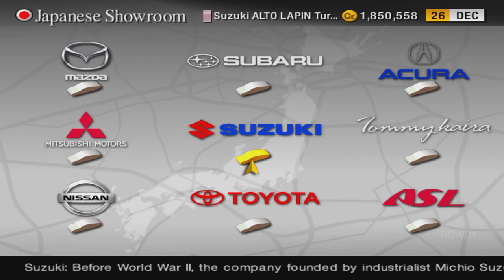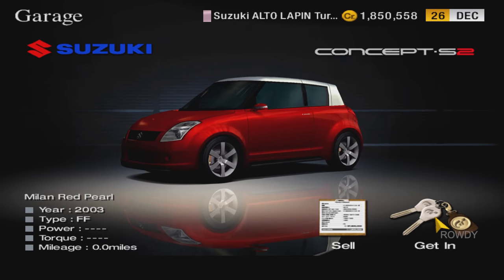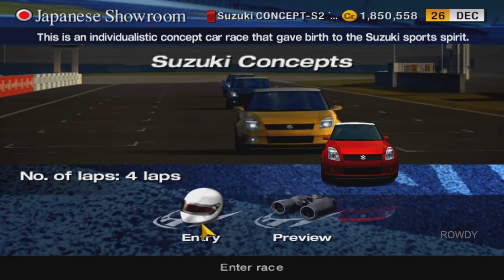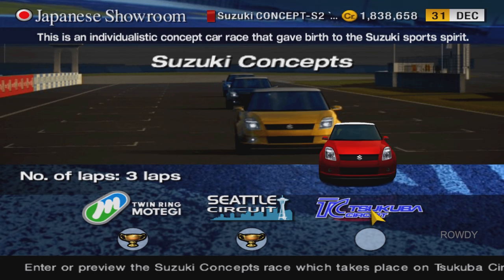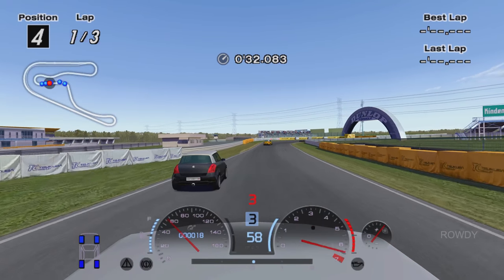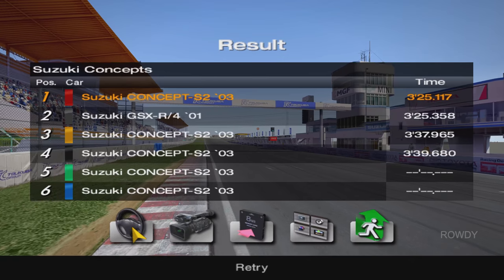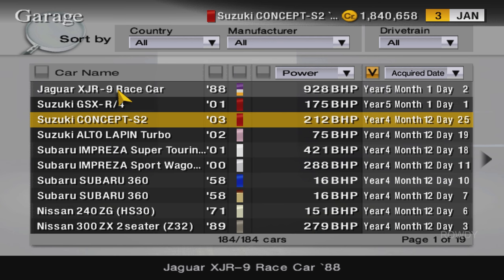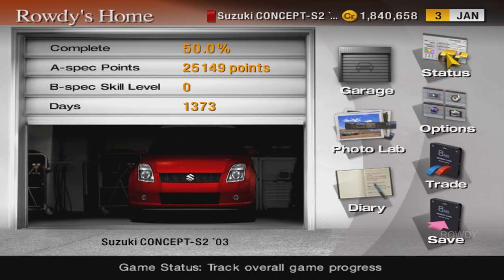Let's Play Gran Turismo 4 | Suzuki Concepts | #086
Information regarding settings and PC specs are down below.

EMULATOR: PCSX2 1.6.0 (settings not listed are default)
Emulator settings:
EE/IOP - Clamping Mode: Full
VUs - Clamping Mode: Extra + Preserve Sign
GS Window - Zoom: 100.50

Video Plugin Settings:
Renderer: OpenGL (hardware)
Interlacing: Bob tff
Texture Filtering: Bilinear (PS2)
Allow 8 Bit Textures: Enable
Internal Resolution: 6x/8x Native
Anisotropic Filtering: 16x
Blending Accuracy: High/Full
Align Sprite: Enabled
Enable HW Hacks: Enabled: Texture Offsets: x385 y187

Do not reuse, reupload, or redistribute any footage from this channel. These videos take time and resources to make.

PC specs:
AMD Ryzen 9 5900x
32GB DDR4 3600 Ram
MSI Tomahawk x570 WiFi
EVGA RTX 2080 Super
EVGA GTX 1070
Logitech G29/Dualshock 4